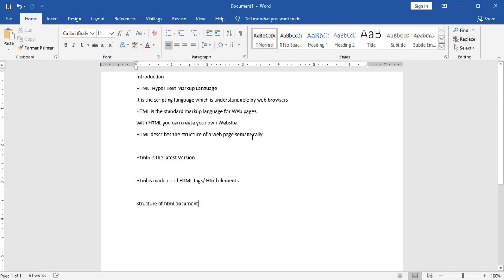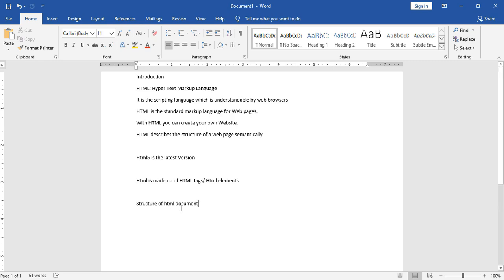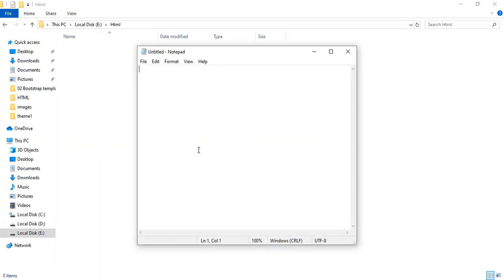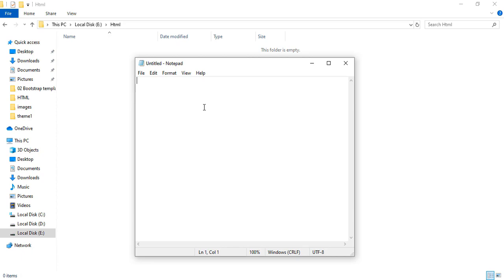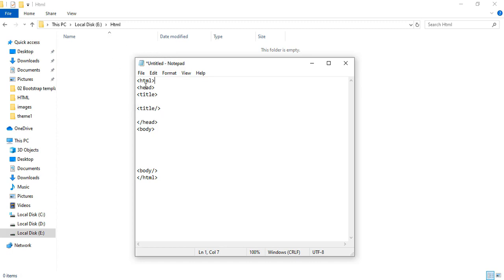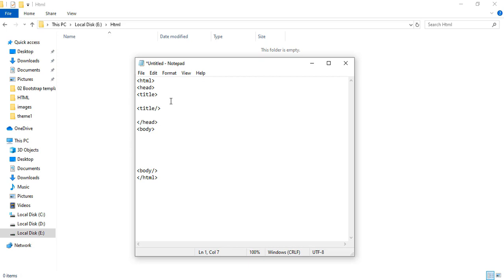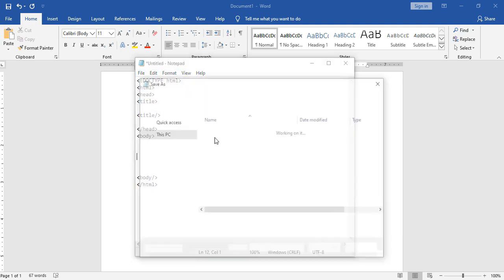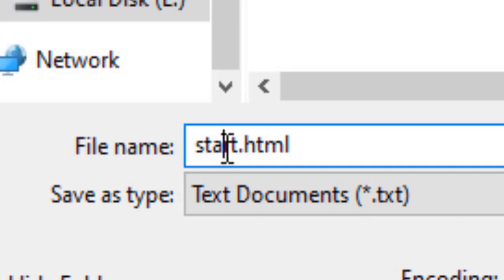02 What is HTML and Structure of HTML Document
This Video is the introduction of HTML and  has explained what is HTML, what is HTML Document, Webpage or Website  and also what is the Structure of HTML Document. The video is in Urdu, Hindi language.